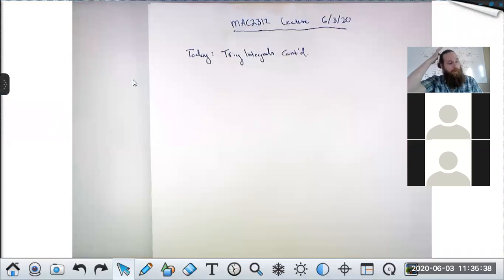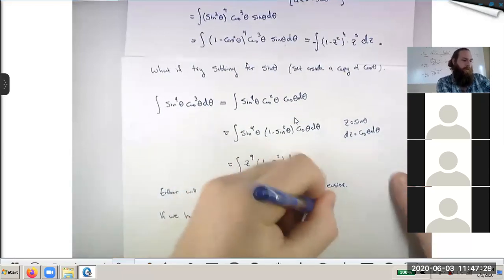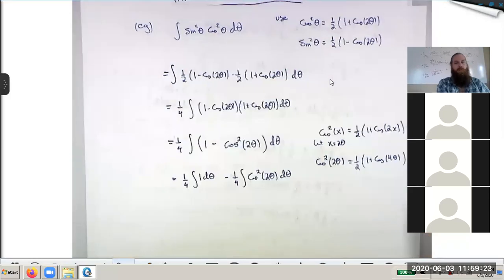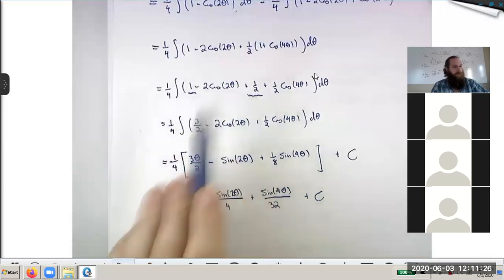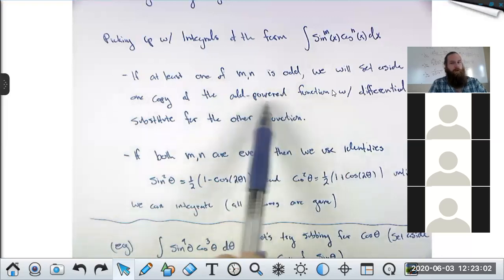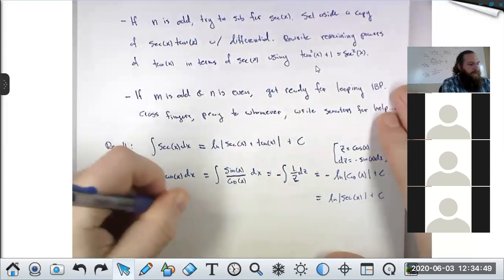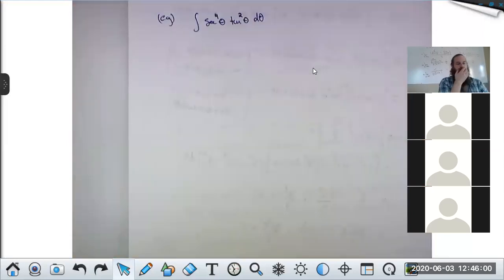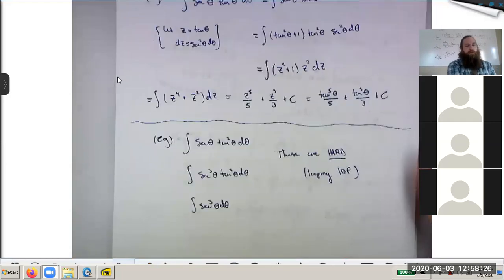MAC2312 Lecture 6.3.20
More trig integrals (section 7.2)